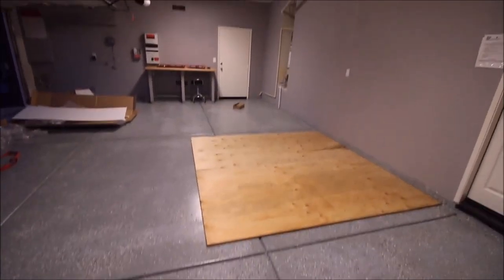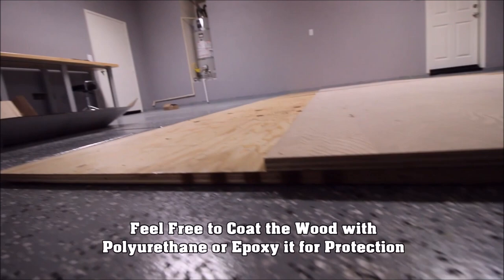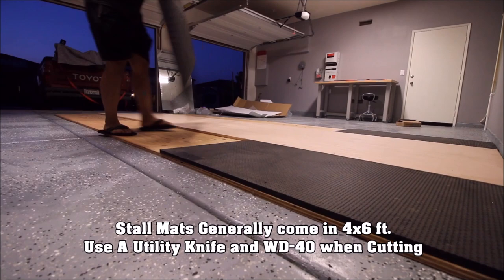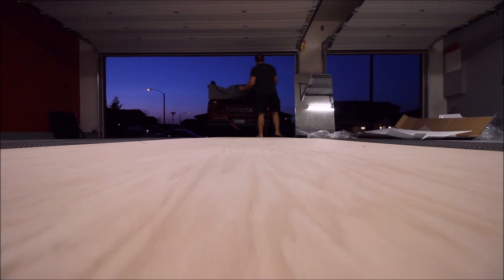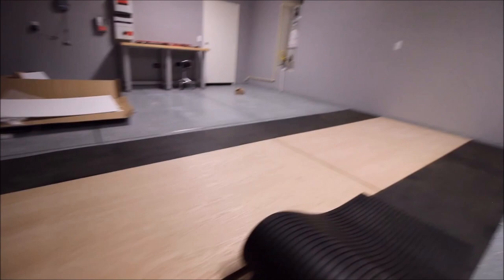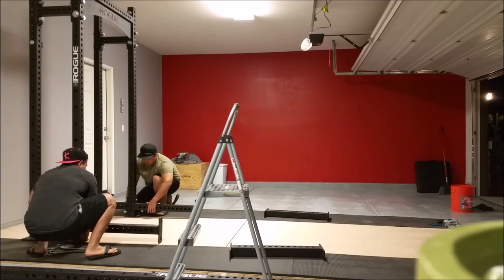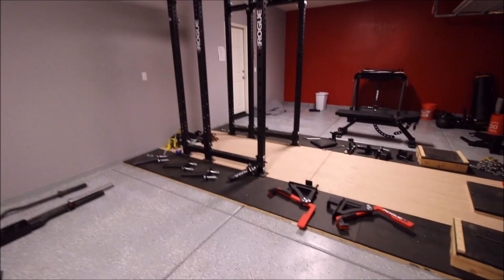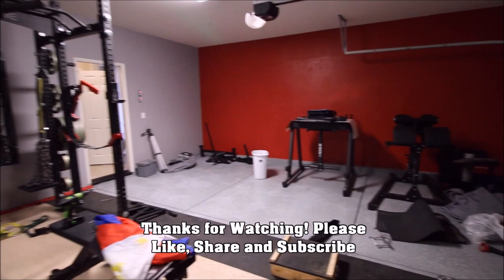Garage Gym Weightlifting Platform | DIY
This is my Powerlifting Journey. Training with only the best equipment available in my Garage Gym.

Training Maxes:
Squat: 505 lbs RAW
Bench: 315 lbs
Deadlift: 555 Lbs

Garage Gym Equipment (this list is always changing)